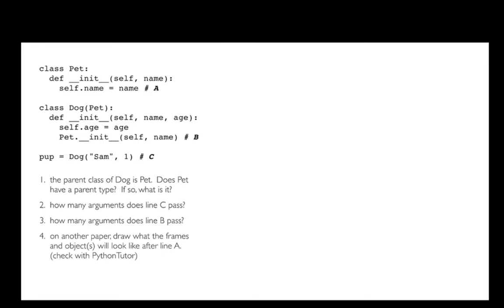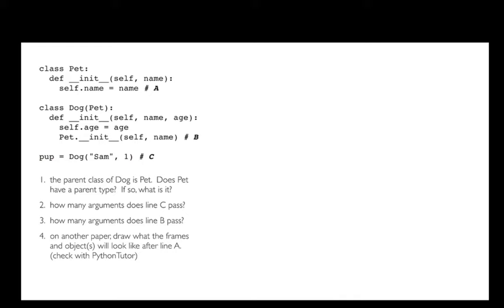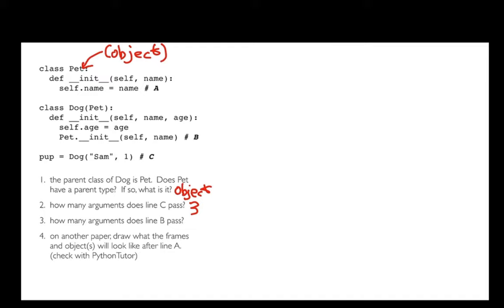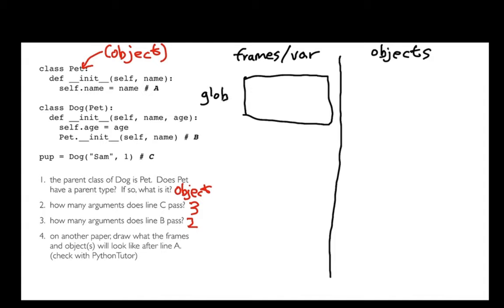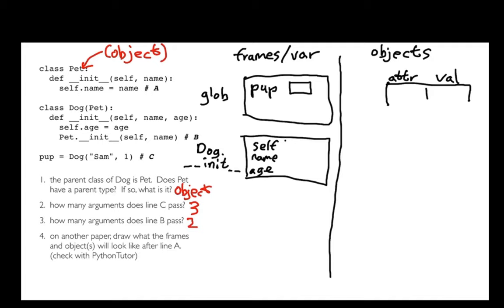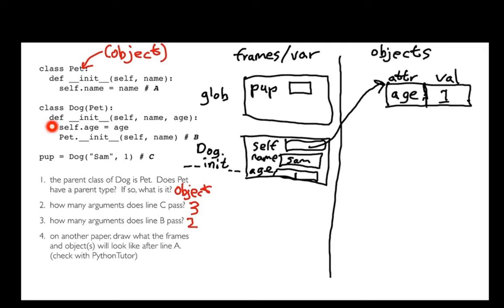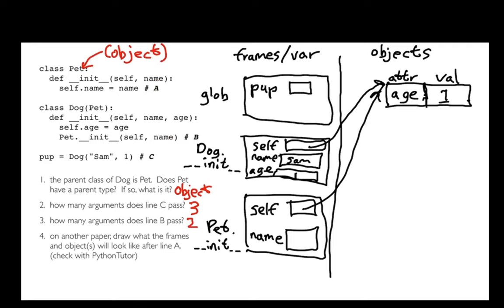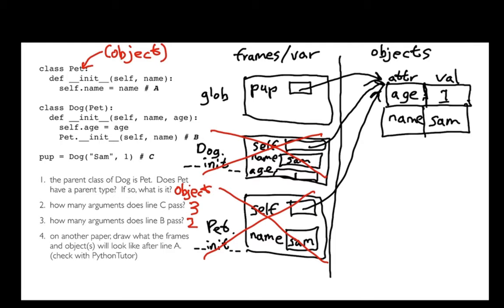CS 320 Sep 23 (Part 1) - Review Inheritance